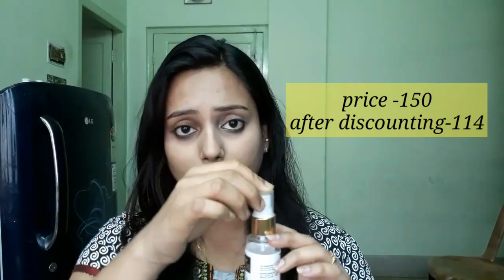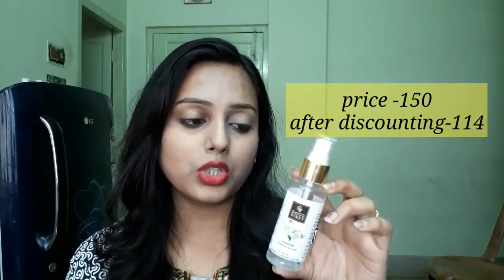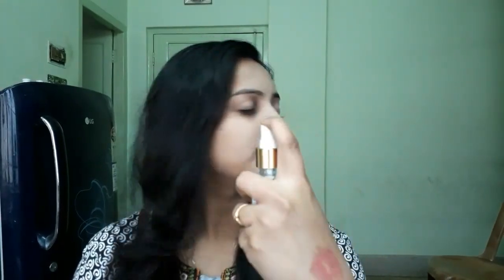"New"Good vives jasmine face mist review in bengali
Heyy

If u like my video then
Plz🙏🙏🙏🙏🙏🙏🙏🙏🙏🙏🙏🙏🙏🙏

BYE BYE👐👐